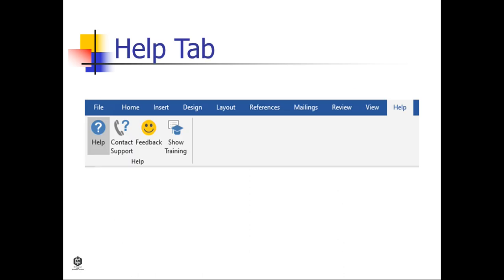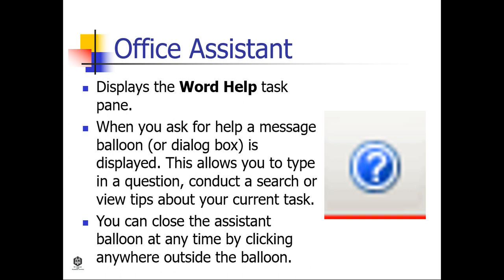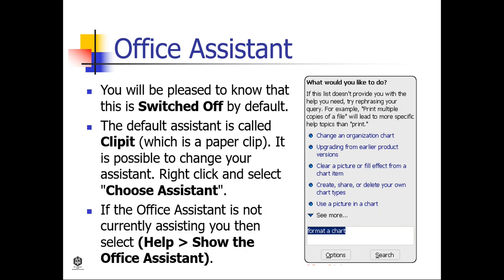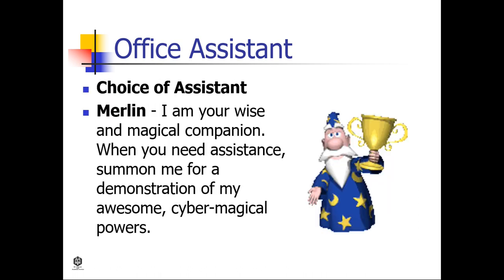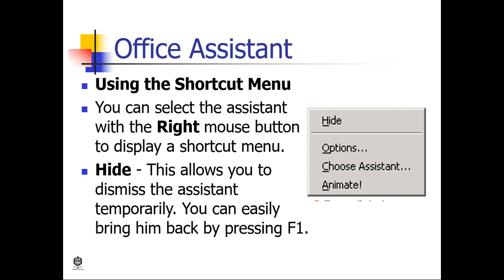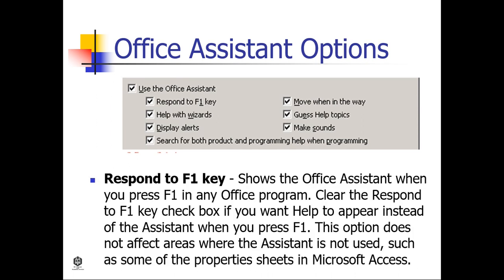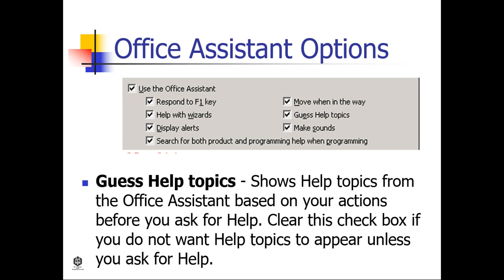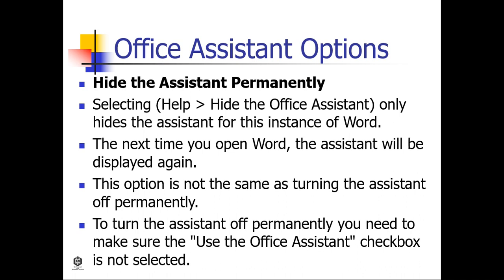MS Word Office Assistant and Functions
The Office Assistant is an animated feature designed to offer assistance with any task you want to perform.
There are a number of ways the assistant can be displayed: Pressing (F1) on the keyboard at any time; Selecting (Help - Show the Office Assistant); Pressing the Help button on the standard toolbar.

Displays the Word Help task pane.
When you ask for help a message balloon (or dialog box) is displayed. This allows you to type in a question, conduct a search, or view tips about your current task. You can close the assistant balloon at any time by clicking anywhere outside the balloon.

Using Office Assistant
The Office Assistant is designed to give you suggestions and tips relating to the specific task in hand. The Office Assistant appears automatically to offer help when it thinks you need it although you can use it at any time.
At any point, you can click the Office Assistant, type in a question, and either press Enter or Search. To ask a question click in the text box and enter your questions or keywords. Press either Enter or the Search button.

You will then be provided with a list of options relating to your question.
If at any point the office assistant loses his suggested topics you can just select him again to bring the information back. To view a particular topic just click on the link.

You will be pleased to know that this is Switched Off by default. The default assistant is called Clipit (which is a paper clip). It is possible to change your assistant. Right-click and select "Choose Assistant". If the Office Assistant is not currently assisting you then select (Help - Show the Office Assistant).